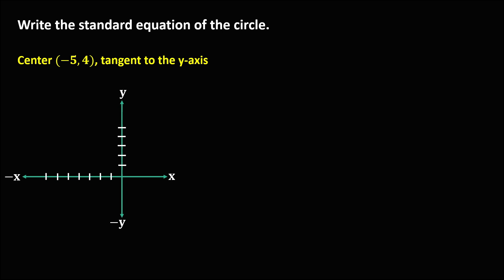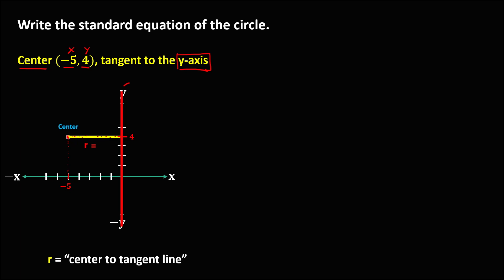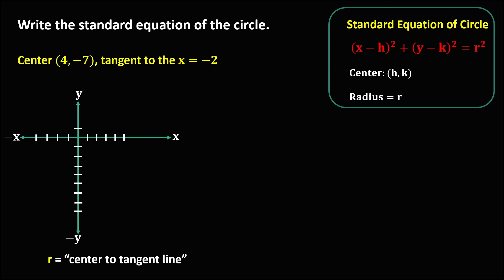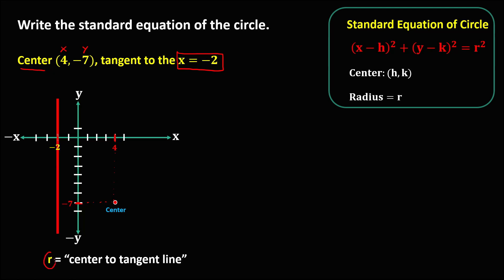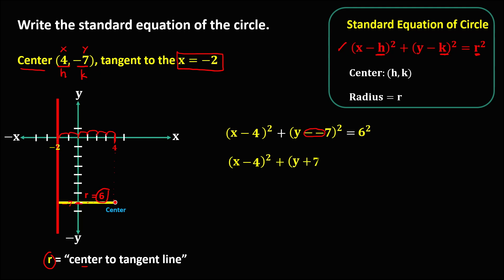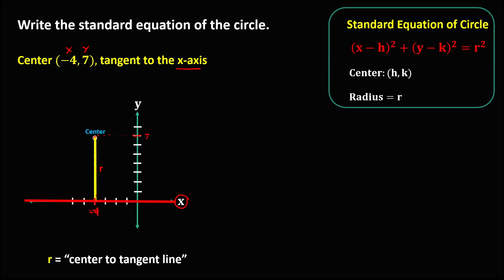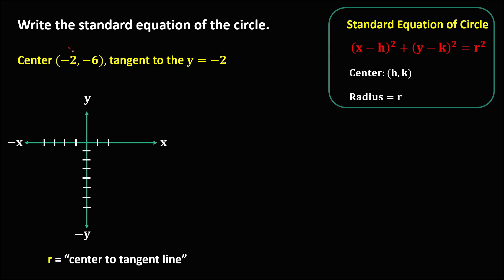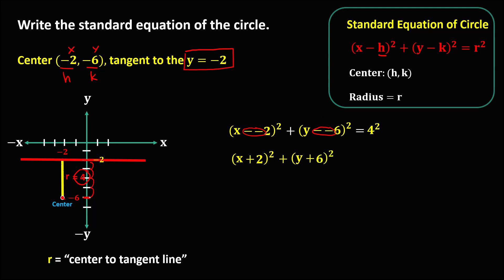WRITING EQUATION OF CIRCLE WITH GIVEN CENTER AND TANGENT LINE || PRE CALCULUS